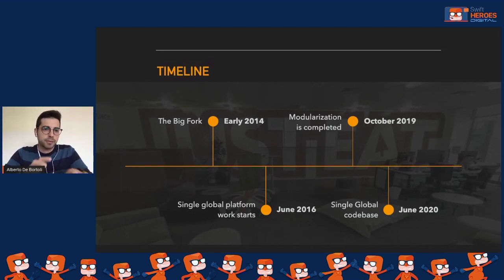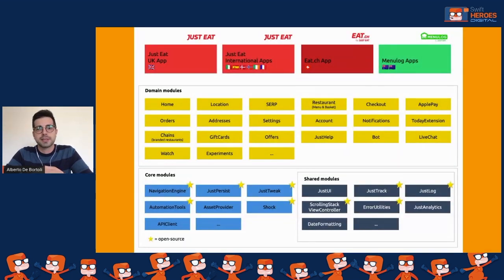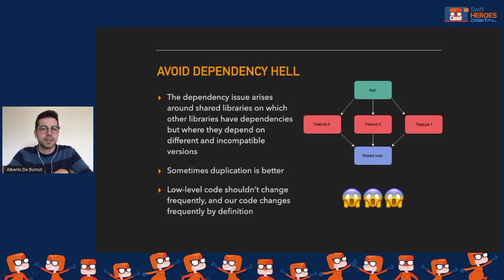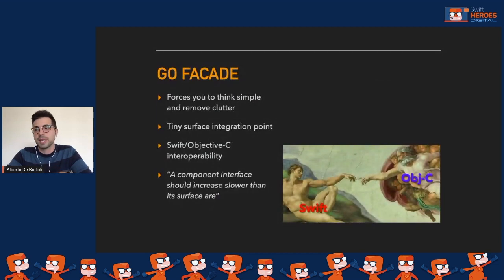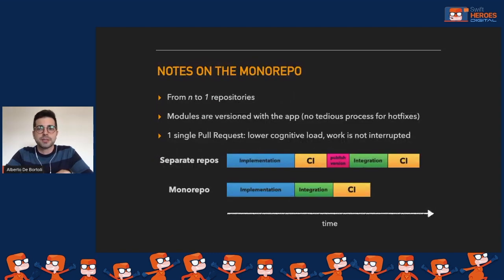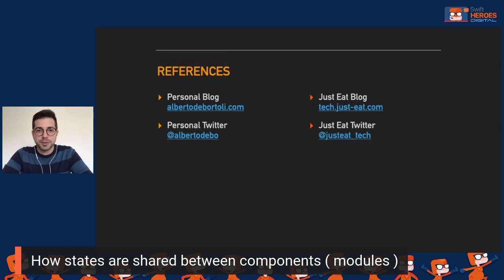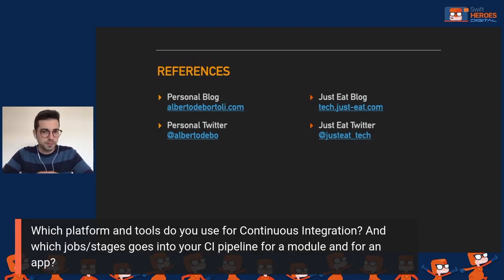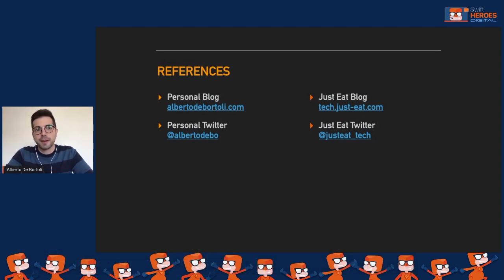Swift Heroes Digital 2020 - Scalable Modular iOS Architecture - Alberto de Bortoli, Just Eat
Swift Heroes Digital 2020
1-2 October,

Scalable Modular iOS Architecture
Alberto de Bortoli, Principal iOS Software Engineer, Just Eat

Modular mobile architectures have been a hot topic over the past 2 years, counting a plethora of articles and conference talks. At Just Eat, we jumped on the modular iOS architecture train more than 3 years ago, before it was mainstream. I will walk you through the challenges we faced (technical and not), the historical company facts that brought us to having a modularized architecture, the merging of 2 different codebases, and our path to a monorepo. I'll give you tips to start this journey in your apps too.